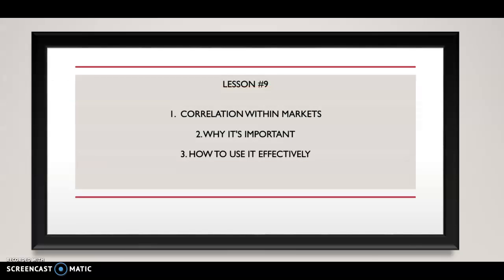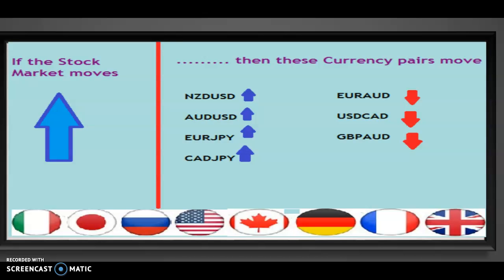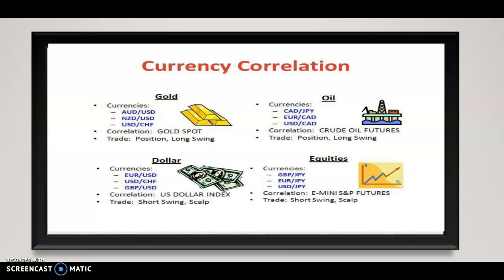lesson9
In this video tutorial, we discuss correlation albeit briefly. This is a key tool in confirming new positions are; likely to continue into the trend for maximum profits.